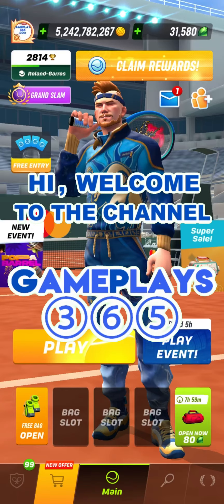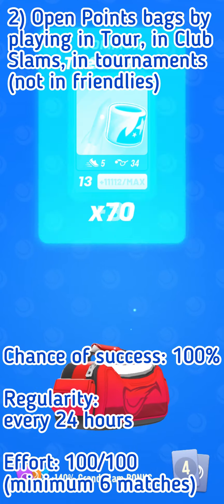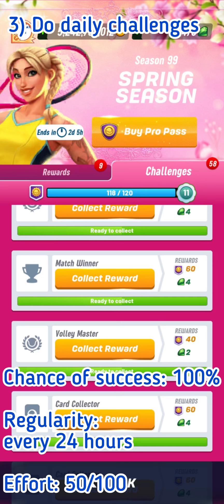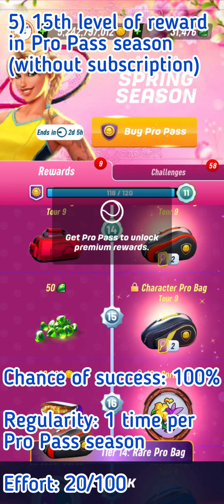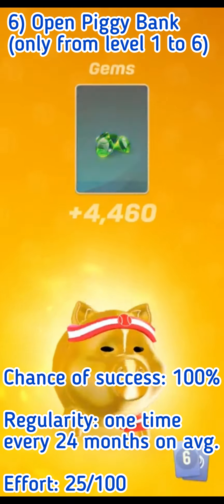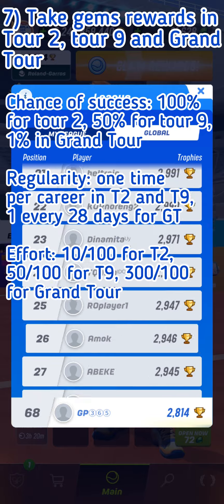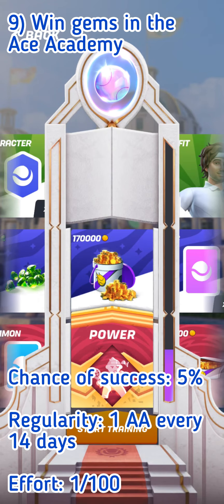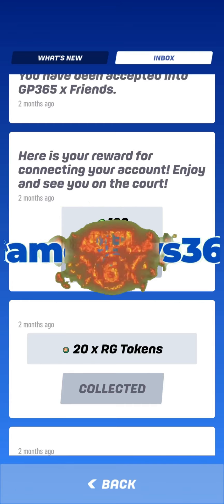Tennis Clash FREE Gems Can Be Obtained With Those 11 Serious Ways [Zero Scam No Hack]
Let's see 11 serious ways (with zero hack nor scam) to get free gems in Tennis Clash, a sports game published by Wildlife Studios.

I'm going to list the 11 costless ways, which are all serious (no scam allowed here) to collect gems in Tennis Clash from the one presenting the highest chance of success and the greatest regularity (meaning you can get decent gems amounts in a short period and every day if possible) as well as requiring the minimal effort (meaning giving you gems even when you don't play), to the lowest.

Quick Access:
00:29 - 1) Basic Bags
01:07 - 2) Points Bags
01:41 - 3) Daily Challenges
02:46 - 4) Pop a Barrel
03:35 - 5) Pro Pass
04:05 - 6) Piggy Bank
05:13 - 7) Tour Progression
06:21 - 8) Lucky Can Machine
06:51 - 9) Ace Academy
07:26 - 10) Store (very rare)
07:44 - 11) Inbox (very rare)